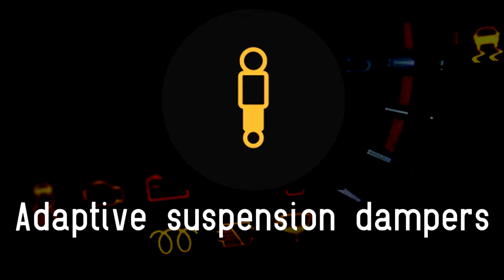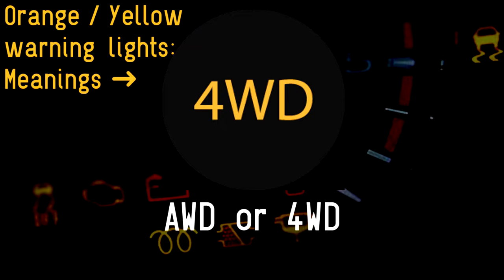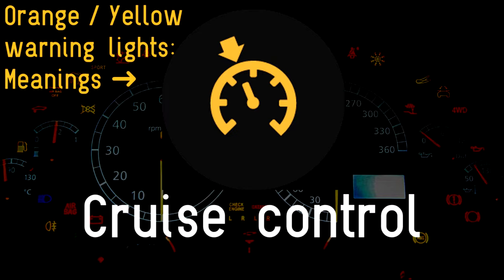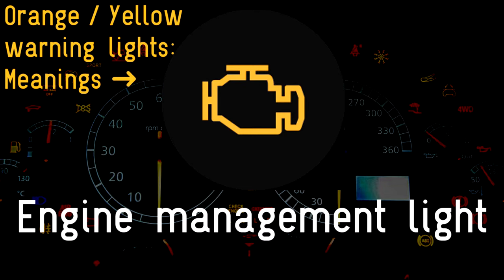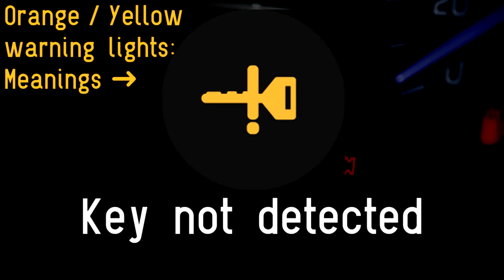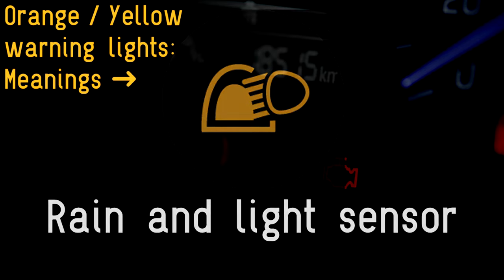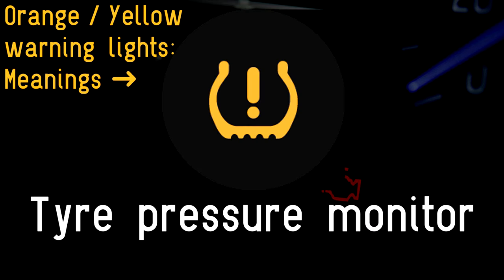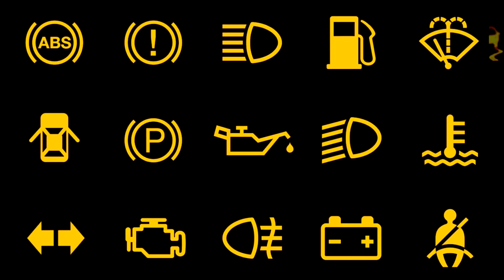ORANGE [Yellow] Warning lights on dashboard in car🚗: Meanings of symbols & Explanation of indicators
ORANGE YELLOW Warning lights on dashboard in a car: What do they mean? Nissan, BMW, Toyota, Volkswagen etc. Brake system, Bulb monitoring, Emission control lamp, Automatic gearbox, Check engine, Engine management, Traction control, Low oil pressure and more...🚘

00:00 Meanings of individual orange (yellow) warning lights
00:05 Adaptive suspension dampers warning light Orange (yellow)
00:17 Air suspension warning light Orange (yellow)
00:34 Airbag warning light Orange (yellow)
00:47 ABS  warning light Orange (yellow)
01:09 4WD / AWD warning light Orange (yellow)
01:23 Brake pad monitoring warning light Orange (yellow)
01:31 Broken bulb warning light Orange (yellow)
01:45 Child safety lock warning light Orange (yellow)
02:02 Convertible roof warning light Orange (yellow)
02:14 Cruise control warning light Orange (yellow)
02:35 DPFwarning light Orange (yellow)
03:03 Electronic throttle control warning light Orange (yellow)
03:21 Engine management warning light Orange (yellow)
03:47 ESP warning light Orange (yellow)
04:09 Glow plug light warning light Orange (yellow)
04:30 Key not detected warning light Orange (yellow)
04:55 Lane keep assist warning light Orange (yellow)
05:14 Low fuel level warning light Orange (yellow)
05:31 Rain and light sensor warning light Orange (yellow)
05:43 Rear foglights warning light Orange (yellow)
05:54 Rear windscreen heater warning light Orange (yellow)
06:05 Traction control warning light Orange (yellow)
06:36 Tyre pressure monitor warning light Orange (yellow)
07:06 Warning light (triangle) warning light Orange (yellow)
07:23 What do the orange (yellow) warning lights mean?

🚘What does a yellow triangle with an exclamation mark mean?
Your phone may display an exclamation mark in a triangle on a black screen. This screen is called recovery mode, and is usually accessed from the bootloader menu on an Android device. ... If your phone has a battery, remove the battery, wait 5 seconds, then re-insert the battery.

🚘What does the yellow warning light mean?
Dashboard warning lights come in a variety of colors. The most serious lights are red, and they typically indicate a major issue or component failure. Yellow or amber lights often indicate a lower-grade hazard or warning, such as the activation of the traction control system when driving on slippery roads.

🚘What does a yellow flashing light on a car mean?
A yellow or orange light, like the check engine light, tends to signal a part that needs servicing or replacement outside of regular servicing. A flashing yellow light means this component needs to be inspected immediately.

🚘What does the orange warning light mean?
An orange dashboard warning light means the engine management system – the computer that runs the engine – has detected a fault. You may continue to drive a car with an orange dashboard warning light, but you should head to your local service centre for diagnosis and repair as soon as possible.

🚘What is the most common reason for check engine light?
Replacing a faulty oxygen sensor — a sensor used to optimize a vehicle's fuel-to-air mixture to increase gas mileage and reduce emissions — is the most common cause for a check engine light.